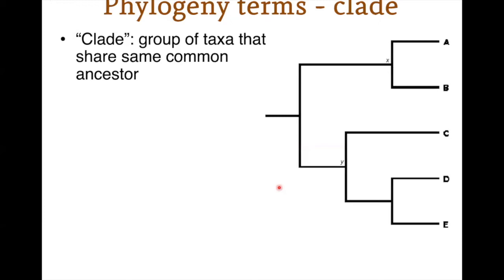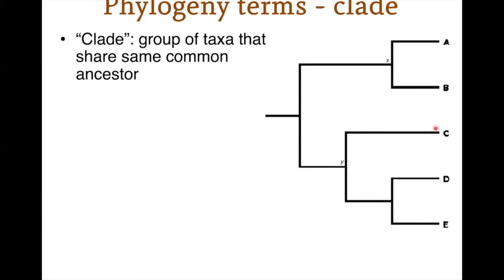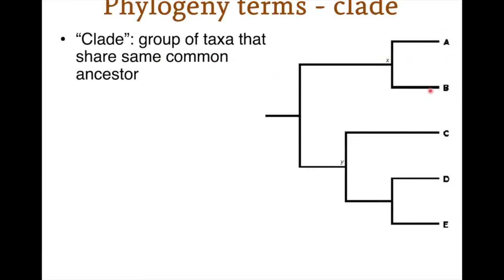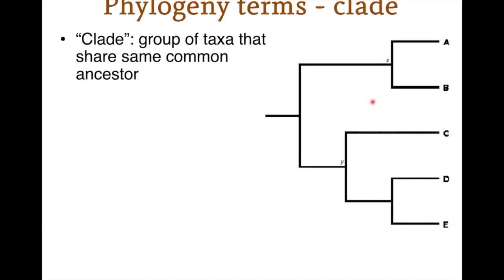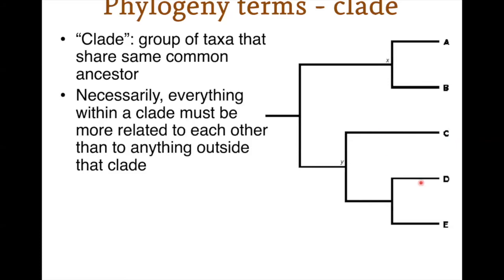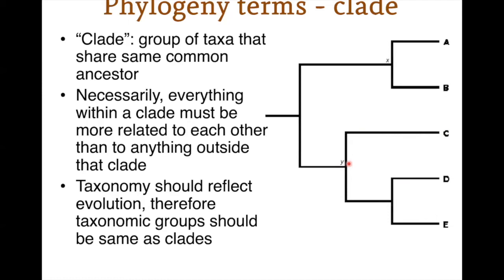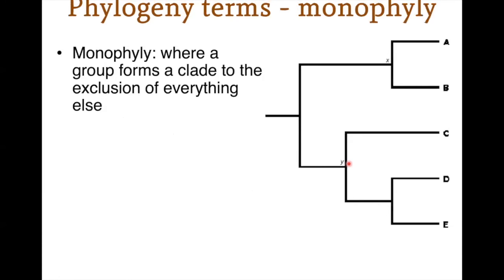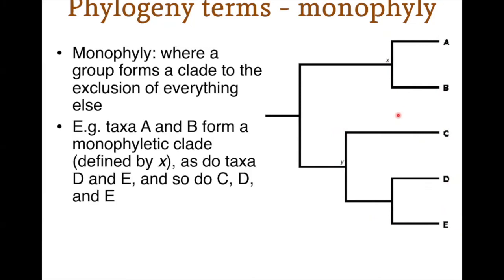324_2020_OLL_11-3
324_2020_OLL_11-3